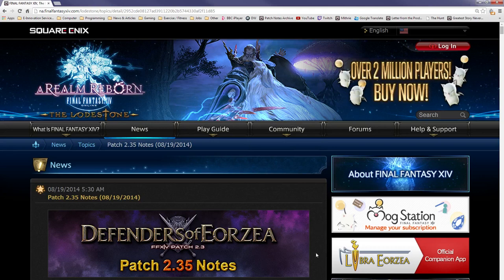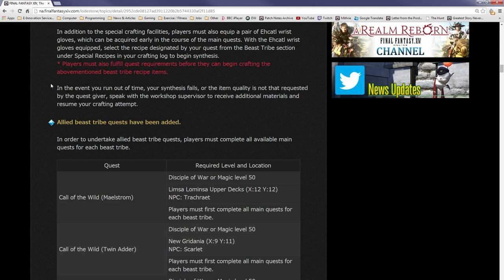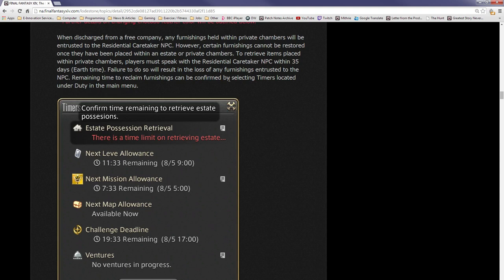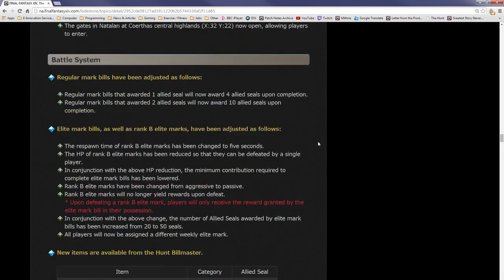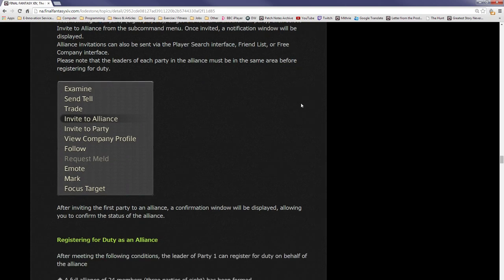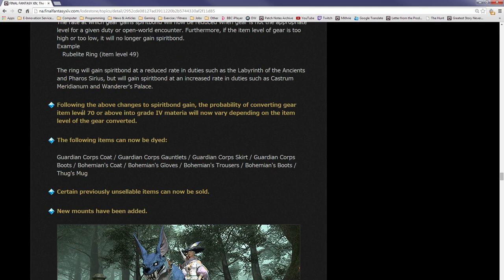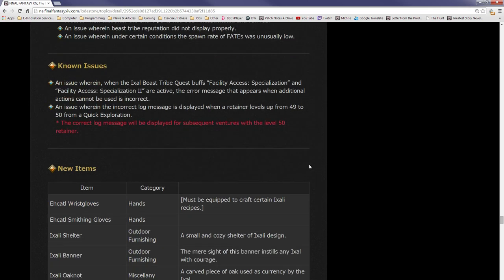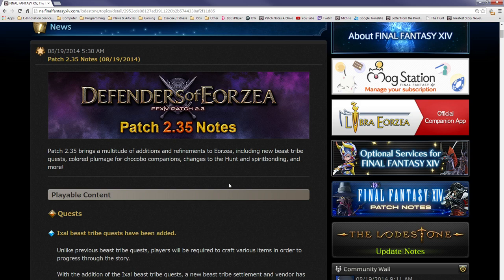FFXIV 2.35 0387 Patch 2.35 Detailed Summary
In this episode I take a detailed look at Patch 2.35 Notes that can be found here:

Patch 2.35 release date 19 August 2014.

The new features include:
1) New beast tribe the Ixali - rewards new mount and minion at maximum rank
2) Allied beast tribe quests - rewards various minions
3) Leather buried treasure maps yield clusters instead of shards
4) Grand Company expert delivery missions expanded
5) Estate Possession Retrieval feature if discharge from FC while owning a purchased private chamber
6) Ability to Dye your Chocobo companion
7) Skywatcher NPC - tells you upcoming forecasts for next 8, 16 and 24 hours in all zones
8) The Hunt adjustments
9) PvP ability refinements
10) Ability to join Syrcus Tower and Labyrinth of the Ancients as an Alliance
11) Magicked Stable Broom recipe made cheaper
12) Retainer Ventures updated to give more appropriate rewards depending on gear level equipped
13) New emotes, which are reactive depending on target selected - /pet /handover

I will aim to cover most elements in more detail in upcoming episodes.

Mithrie